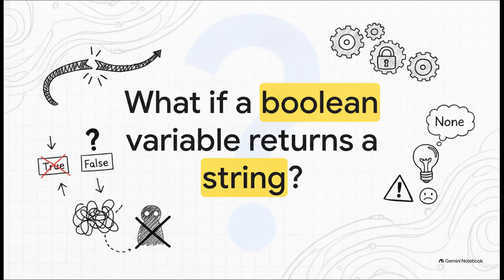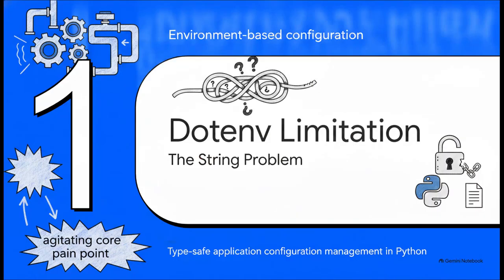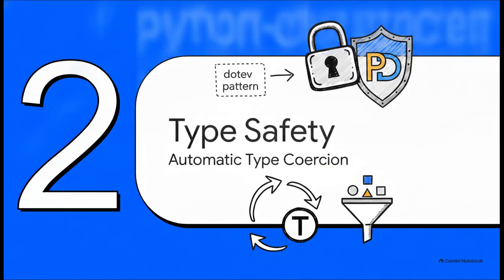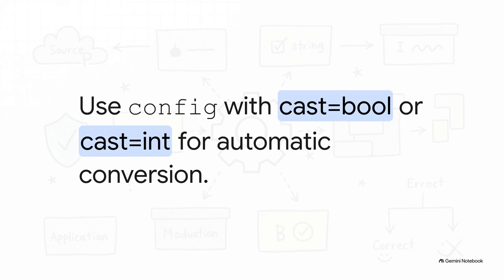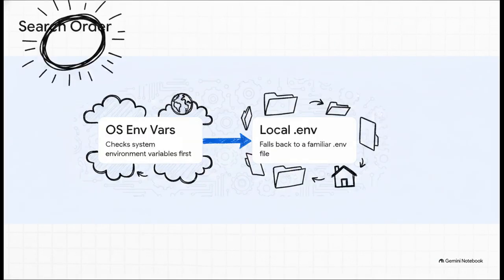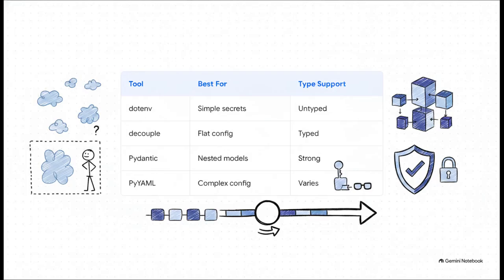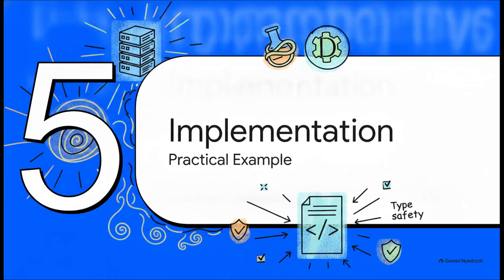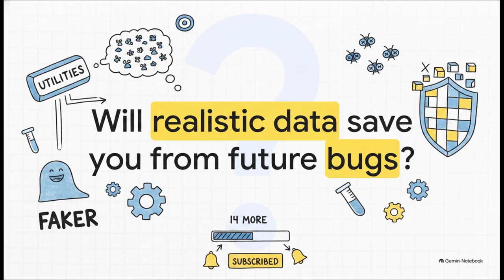L86 | python-decouple: Typed Application Configuration | Python Packages Series | Uplatz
In this video by Uplatz, we continue our Python Packages Series with python-decouple, a lightweight library for separating application settings from source code.

python-decouple helps developers manage configuration values such as API keys, database credentials and environment-specific settings while converting them into appropriate Python data types.

Key topics covered include:

• What is python-decouple?
• Application configuration
• Separating settings from code
• Installing python-decouple
• config()
• Environment variables
• .env files
• settings.ini
• Reading configuration values
• Default values
• String configuration
• Integer values
• Float values
• Boolean values
• Type casting
• Csv helper
• List-based configuration
• API keys
• Database credentials
• Secret values
• Development settings
• Production settings
• Environment-specific configuration
• Avoiding hard-coded credentials
• Keeping secrets out of Git
• .gitignore
• Configuration precedence
• Missing configuration values
• Error handling
• UndefinedValueError
• python-decouple with Django
• Django SECRET_KEY
• Database configuration
• Debug settings
• Email configuration
• python-decouple with Flask
• Backend application configuration
• CI/CD environment variables
• Docker configuration
• python-decouple vs python-dotenv
• Common python-decouple use cases

One of python-decouple's main strengths is automatic type casting. Configuration values stored as text can be converted into booleans, integers, floats and other expected Python types when loaded.

The library also helps keep sensitive or environment-specific values outside the main codebase, making applications easier to configure across development, testing and production.

python-decouple is commonly used with Django and other backend applications for database settings, secret keys, API credentials and deployment configuration.

This video is useful for Python Developers, Backend Developers, Django Developers, DevOps Engineers and anyone interested in cleaner and more secure application configuration.